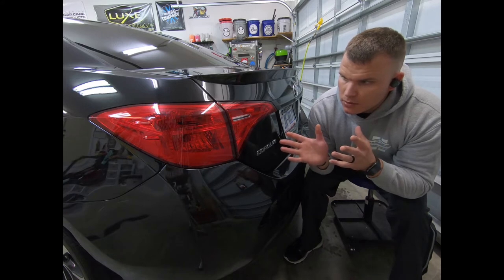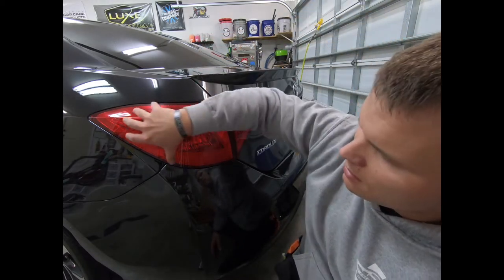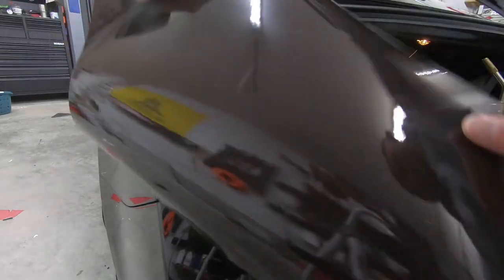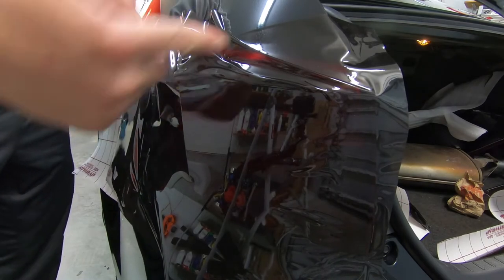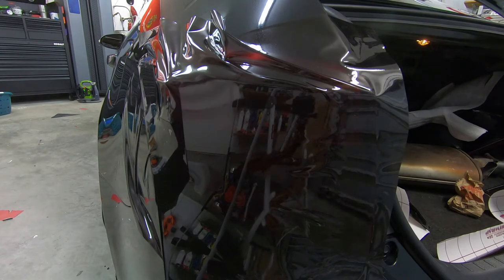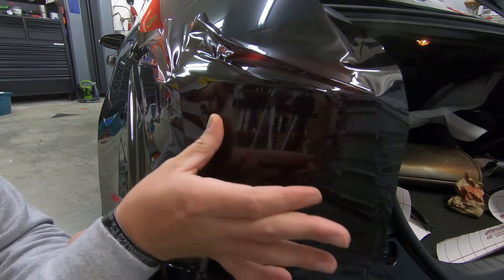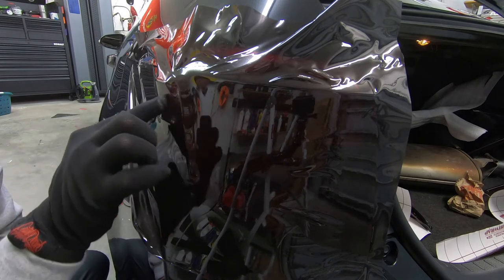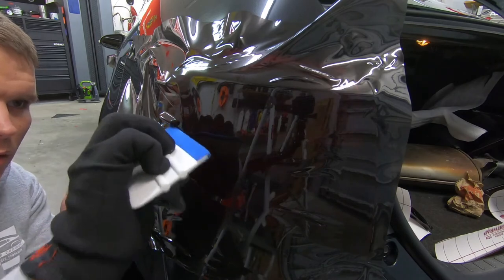TOYOTA COROLLA TAILLIGHT TINT with LUXE AUTO CONCEPTS Dark Smoke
This is from a vehicle I worked on a few months ago. Let me know what you think of this style of editing, I don't explain as much, but you clearly see the process.

If you have any questions put them in the comment section below!

Ceramic Coating and detailing chemicals are from: JaxWax.com One stop shop for car care!

Check your own local laws concerning applicability.

Due to factors beyond the control of Dwayne Martin-Farley and Concept Auto Solutions, we cannot guarantee against improper use or unauthorized modifications of this information. Dwayne Martin-Farley and Concept Auto Solutions assumes no liability for property damage or injury incurred as a result of any of the information contained in this video. Use this information at your own risk. Dwayne Martin-Farley and Concept Auto Solutions recommends safe practices when working on vehicles and or with tools seen or implied in this video. Due to factors beyond the control of Dwayne Martin-Farley and Concept Auto Solutions, no information contained in this video shall create any expressed or implied warranty or guarantee of any particular result. Any injury, damage, or loss that may result from improper use of these tools, equipment, or from the information contained in this video is the solee responsibility of the user and not Dwayne Martin-Farley or Concept Auto Solutions.